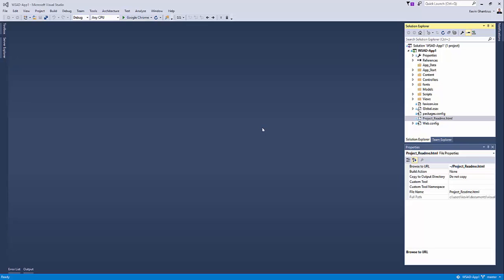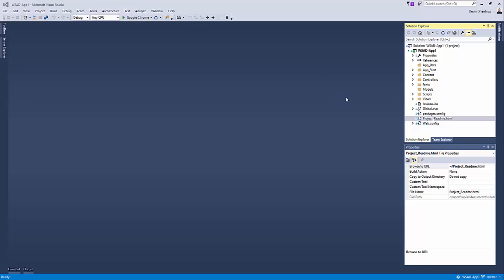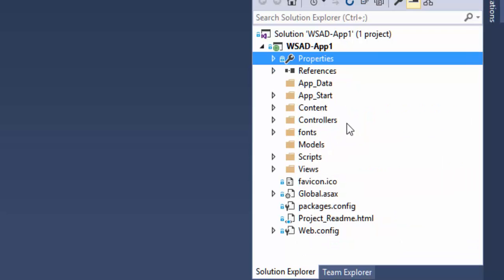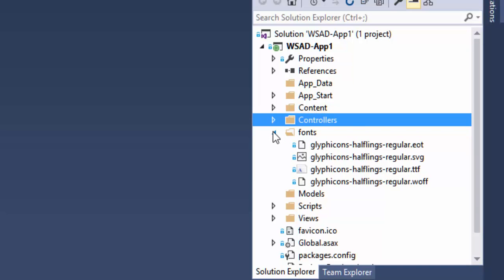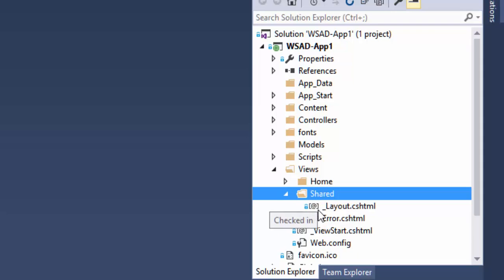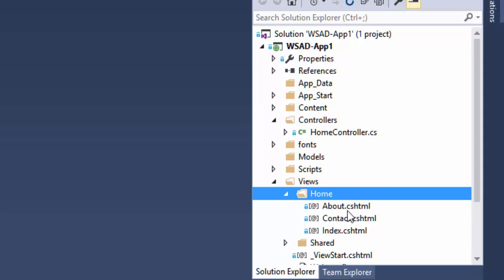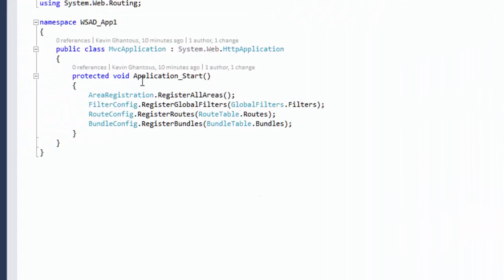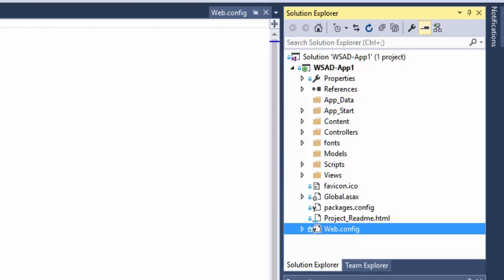Module 2 - Part 2 | 16SS Web Server App Dev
Anatomy of an ASP.Net MVC Application